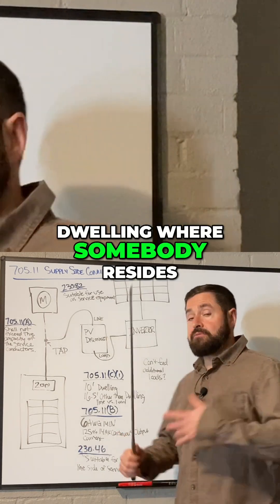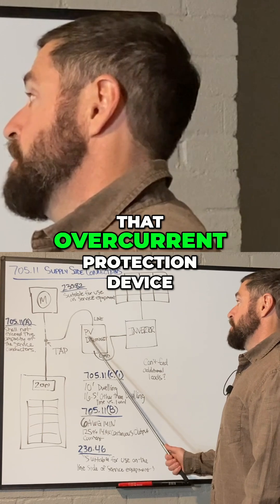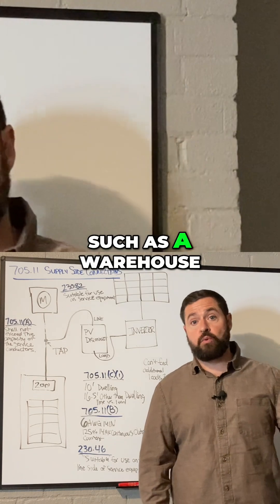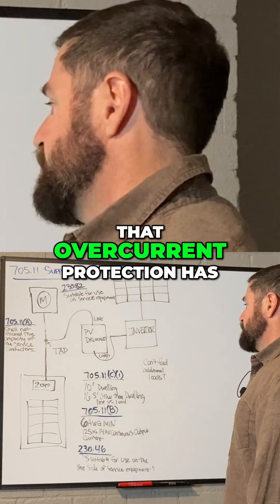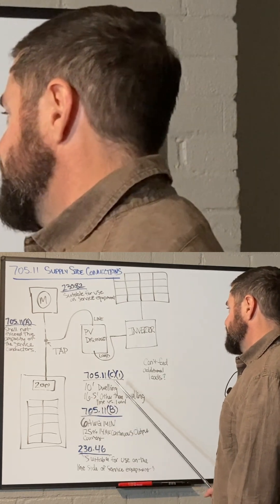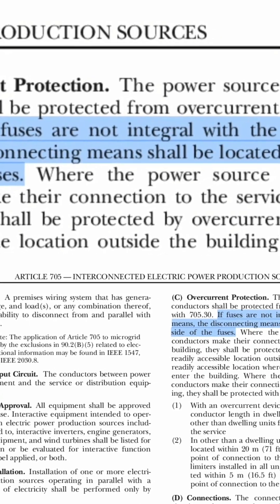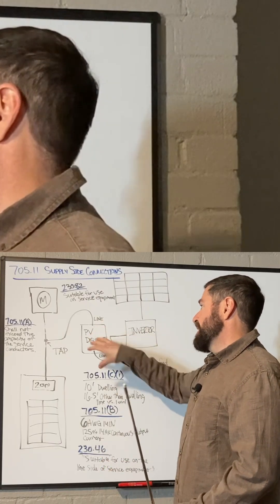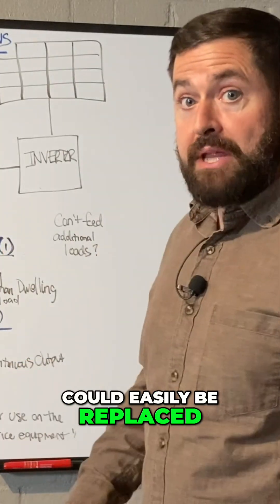Electrical Code: Tap Rules You NEED to Know! (Dwelling vs. Other)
Learn about 'Tap to Overcurrent Protection Distance' requirements! We explain the maximum distance allowed between the tap and the overcurrent protection device for dwellings (10ft) vs. non-dwellings (16.5ft). Stay compliant with electrical standards!